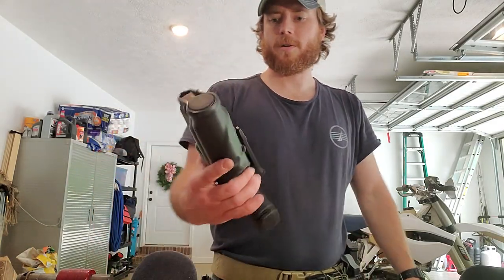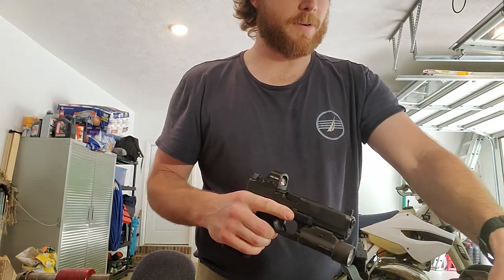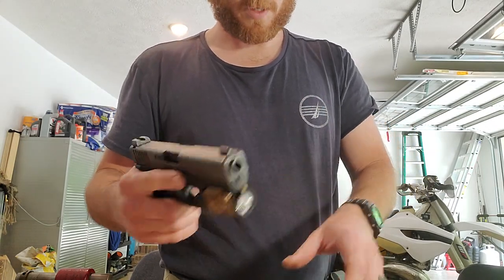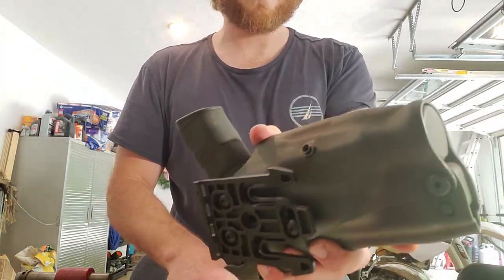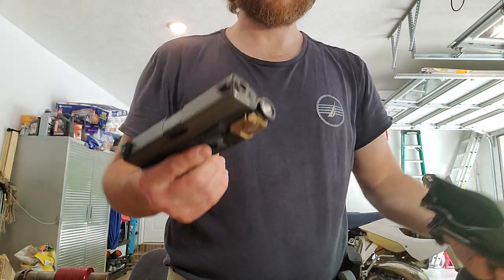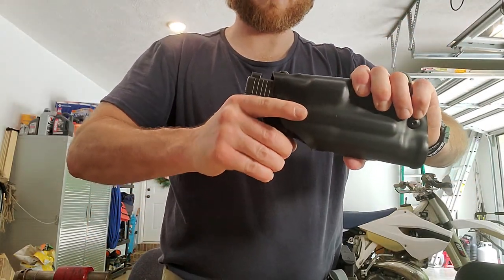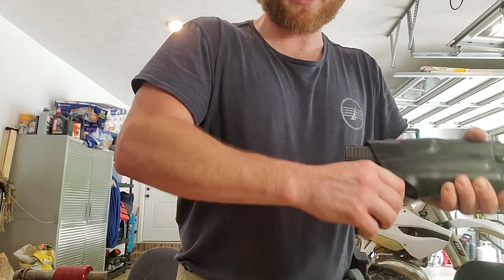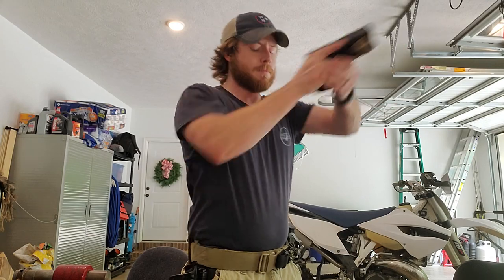Yes you can run a tlr7a in a safariland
Short video to demonstrate how a tlr-7a will fit and lock securely in a safariland 6300 for Glock 19 / 23 with light. You just need the corresponding holster for a tlr1, x300, or similar light with no laser.